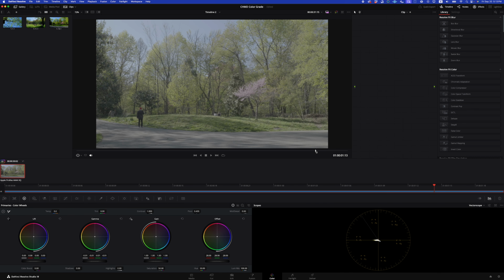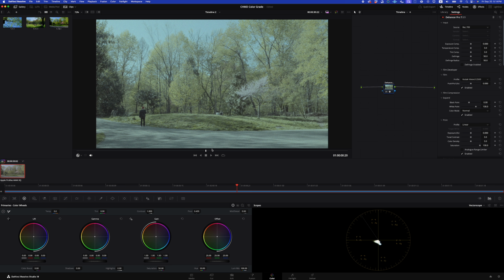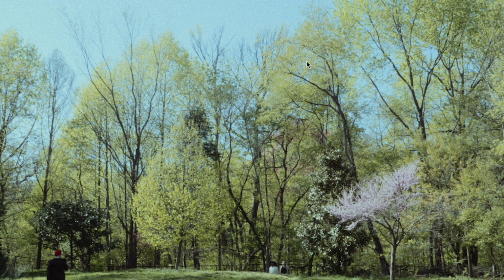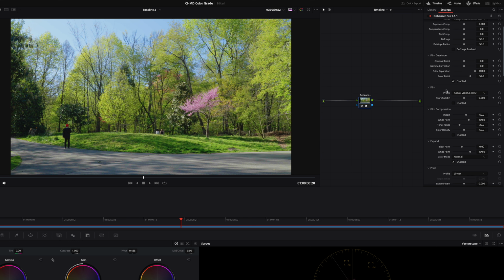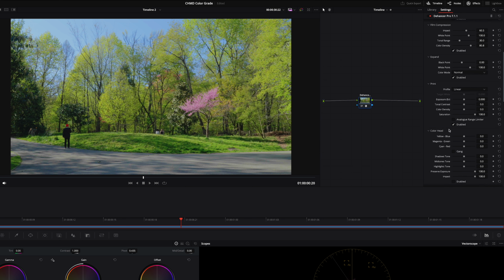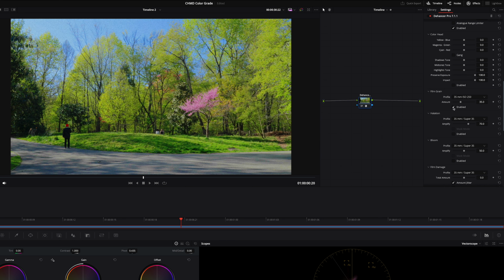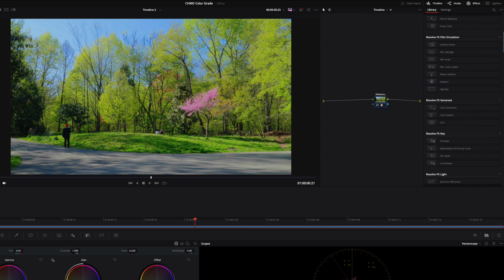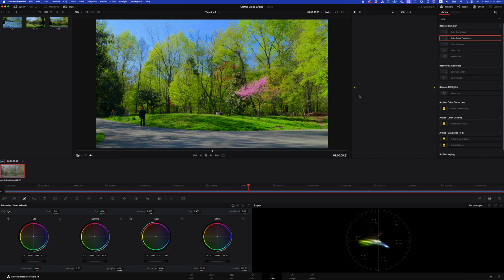Super Saturated Rich Color Grade (tutorial)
enjoy! hope this helps!